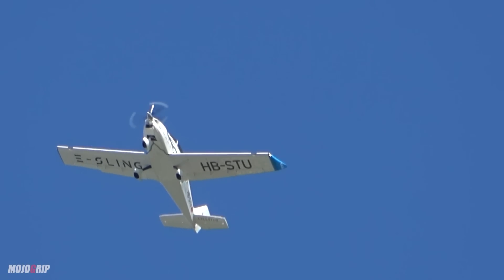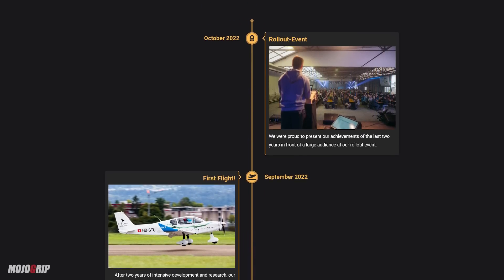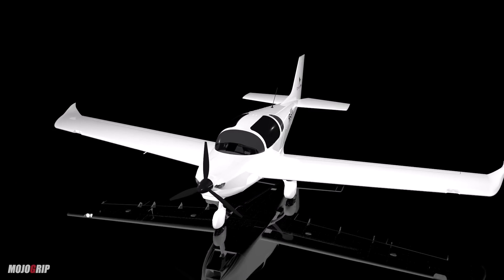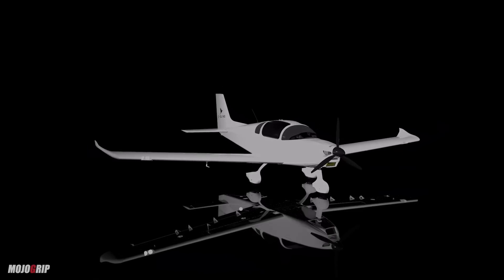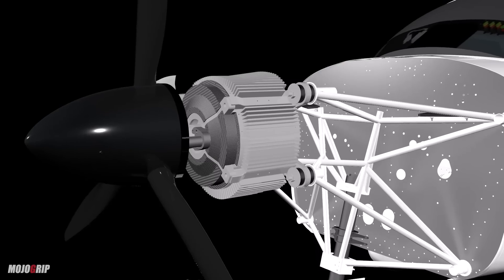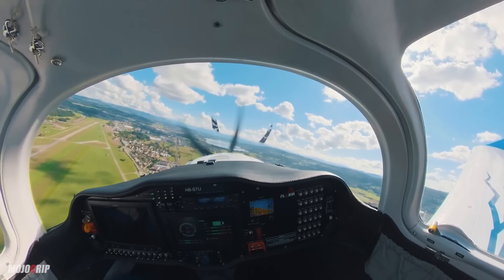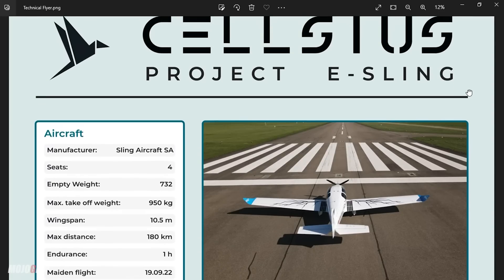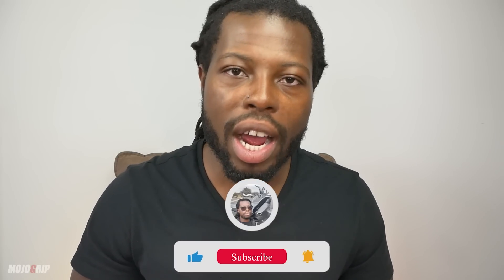All Electric 4-Seat Aircraft Sling TSi Takes Its First Flight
Code name the e-Sling Project Alpha. A team in Germany called celcius has Developed a four seater electrically powered airplane. This is basically a Sling TSi but without the Rotax 915 gas engine or airmaster propeller.
During a period of 8 months, 12 ETH students developed a 4-seated airplane with modular battery system as a so called fokus project. The first fokus project started in september 2020 and was called project alpha. Since summer 2021 the new project H2 is ongoing.

Here are some of the specs

Max takeoff weight 2090 pounds
Wing span 10.4 m
Max Motor power 103 kW = 140 PS

Video and photo credits:
ETH Zürich
12ahead
Markus Metzler
Timo Kleger